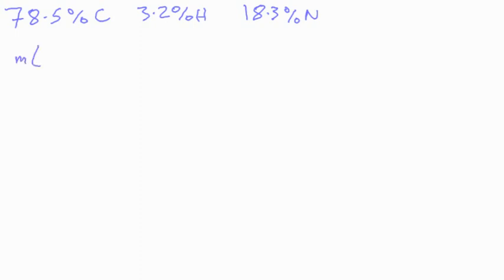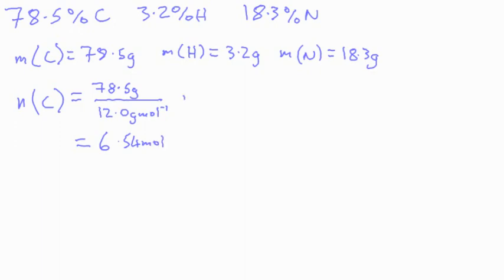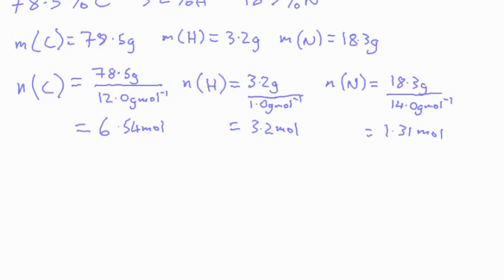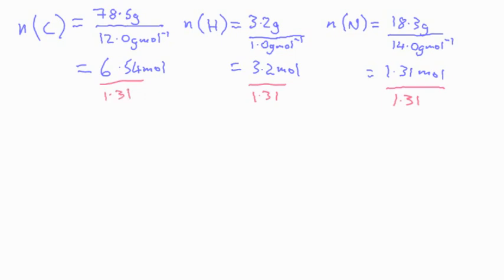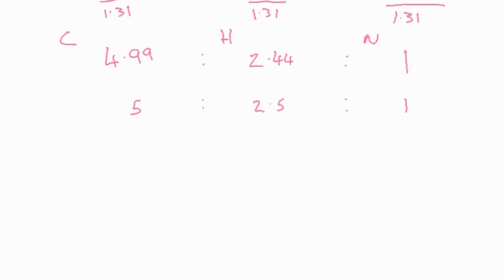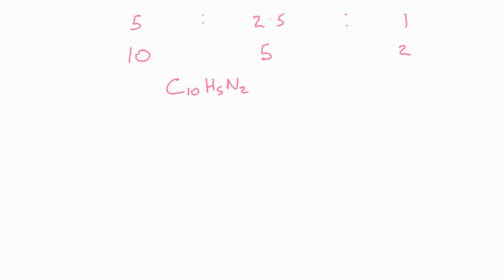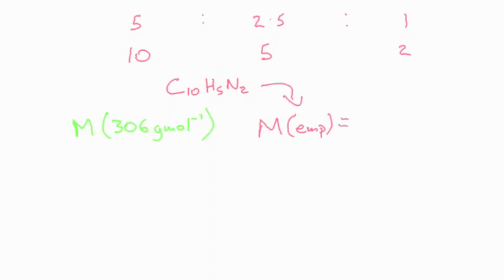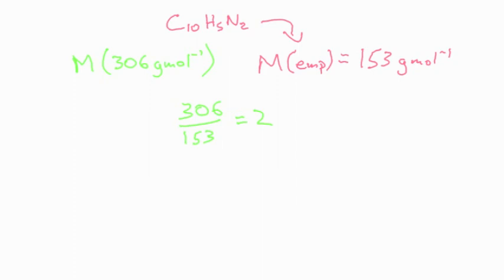Empirical Formula - Worked Example 2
Question:
The porphryn molecule is 78.5% carbon, 3.2% hydrogen and 18.3% nitrogen, and has a molar mass of 306 g mol−1. Calculate both the empirical formula and the molecular formula of porphryn.

Any comments, queries, questions, request? please let me know.